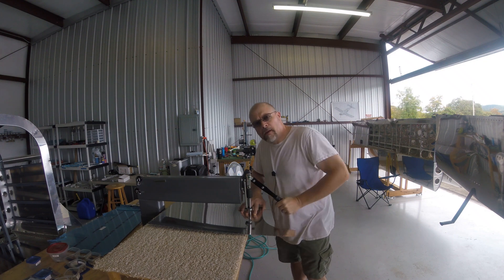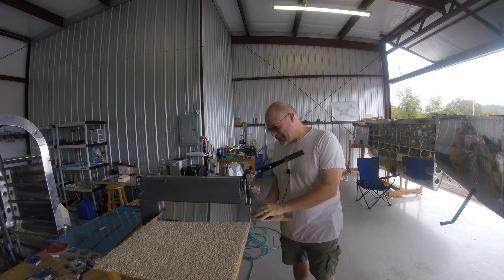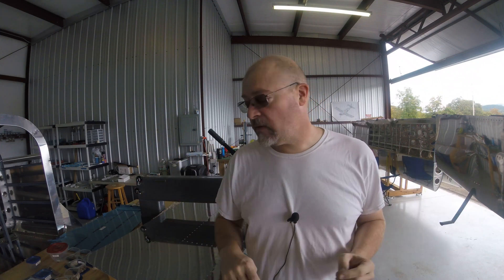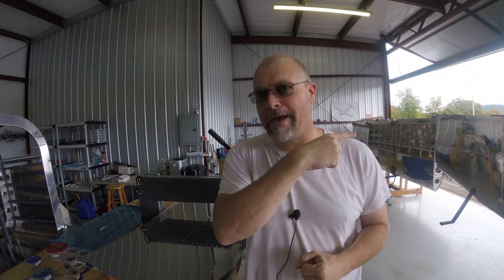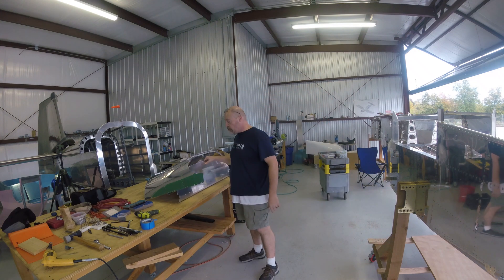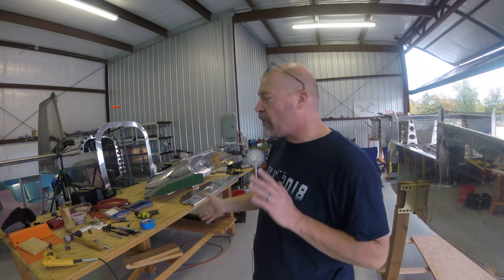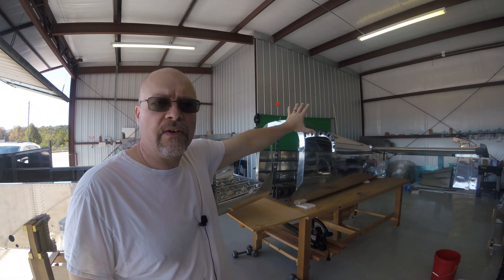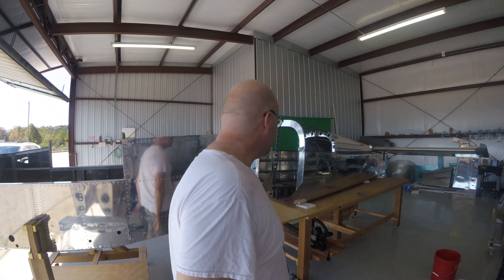RV-10 Fuselage - 035 - Attaching Empennage to Fuselage!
First half of the video is me doing the work and planning.. If you want to skip to the point where the work was done and my talking about it jump to 9:47.

0:00 Addressing an issue with you folks
1:00 Dimpling skin and assembly plan
2:18 Showing the front dash and discussing plan of attack
3:28 Prepping for the work
4:46 Doing a specific steps .. I cut a lot of this out..
6:39 Empennage work and.. The plan!
9:47 Fuselage + Empennage JOIN DAY!